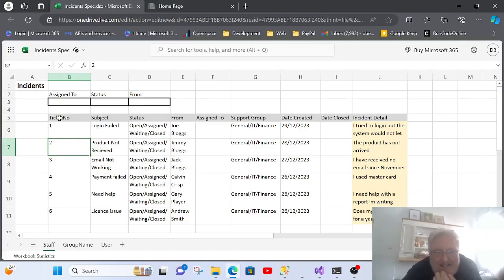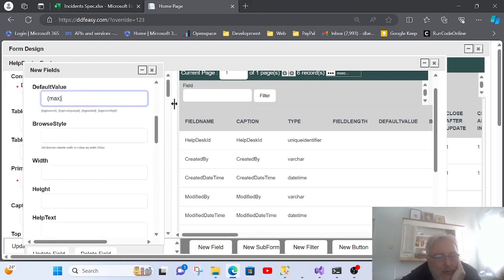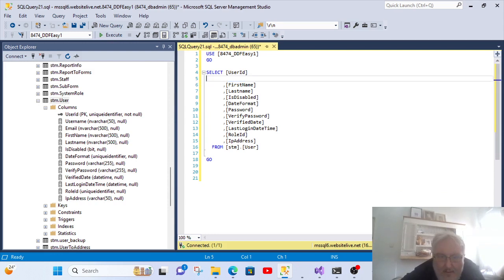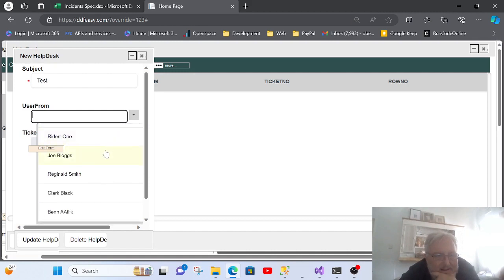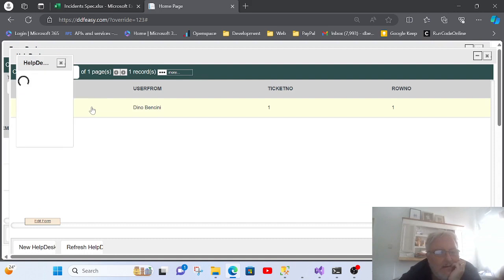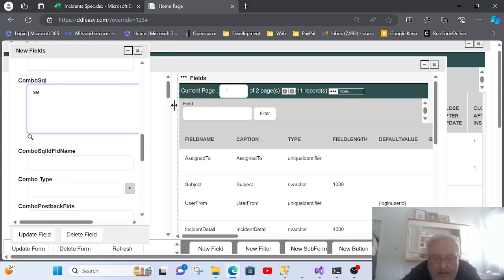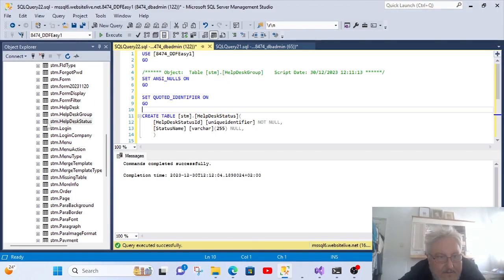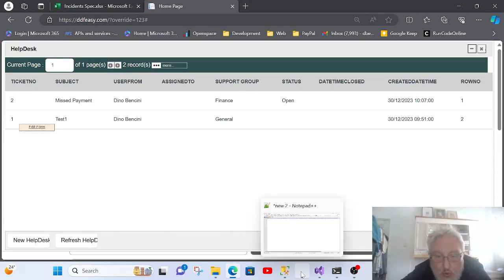MainTable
This is how to create the main table behind the helpdesk